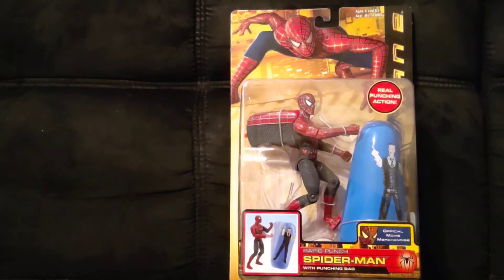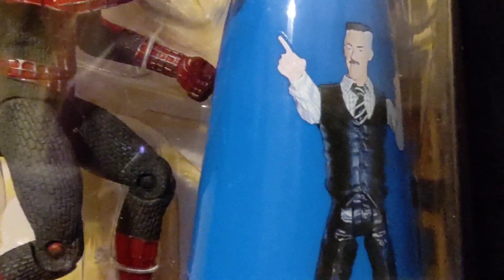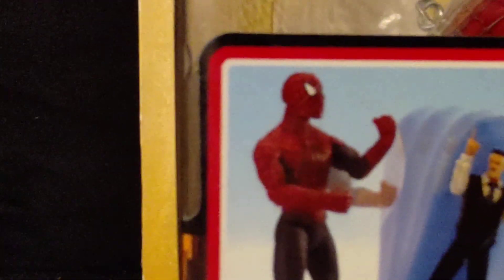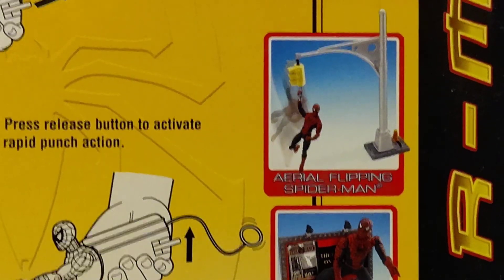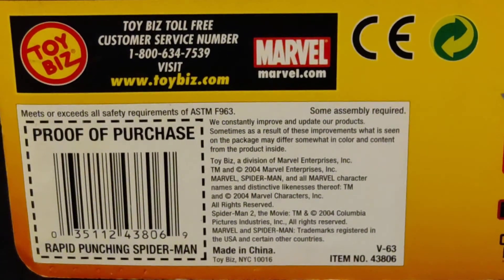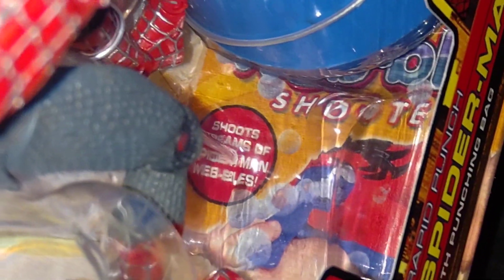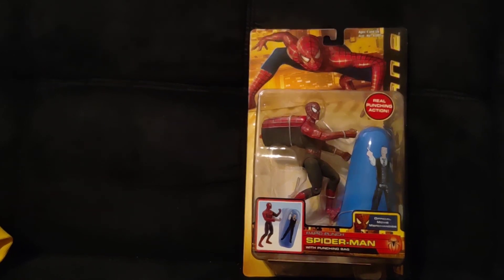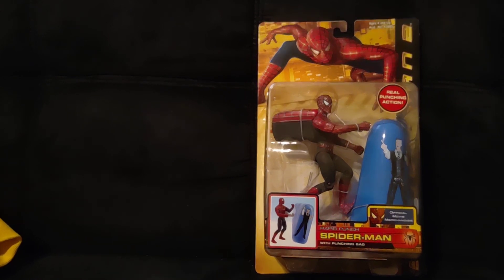Spider-Man 2 Rapid Punch Spider-Man (2004)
It will never be opened.